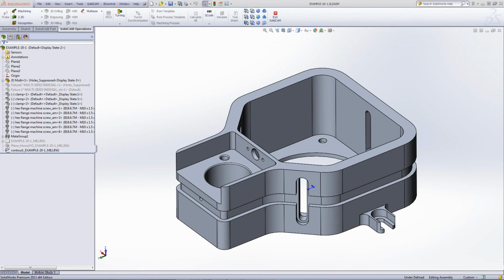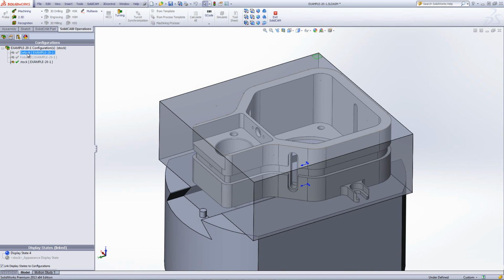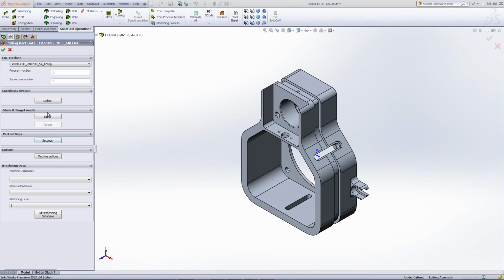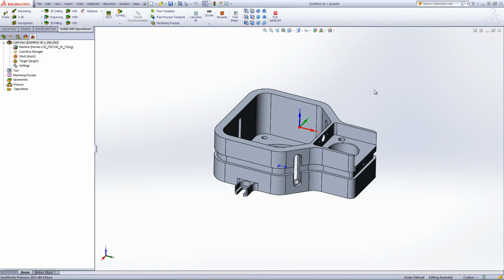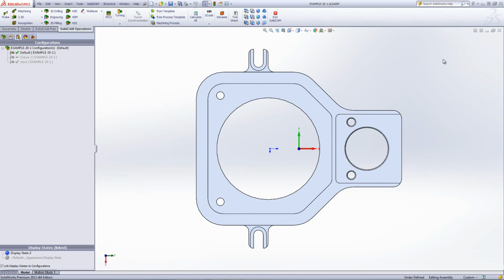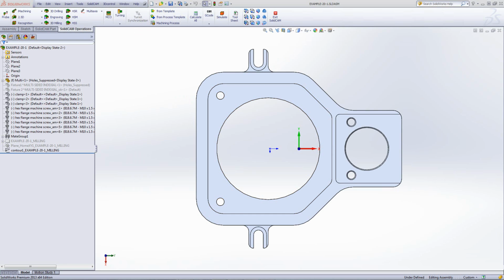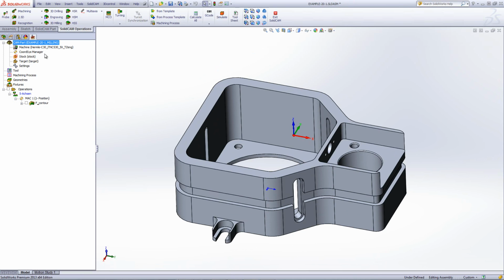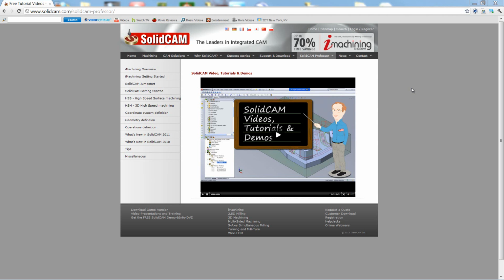What's New In SolidCAM 2013: CAM Project in Internal Mode